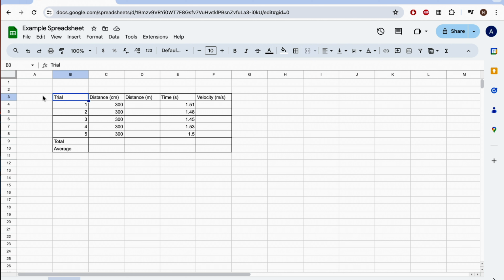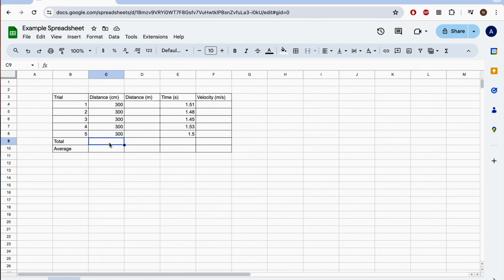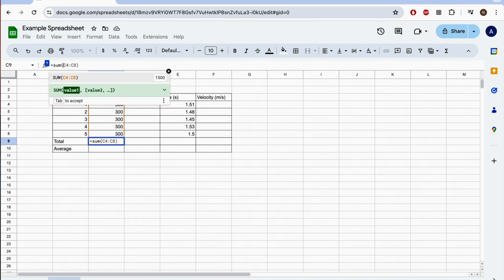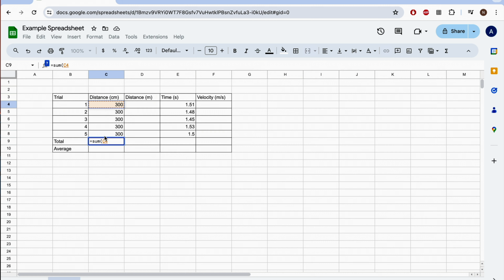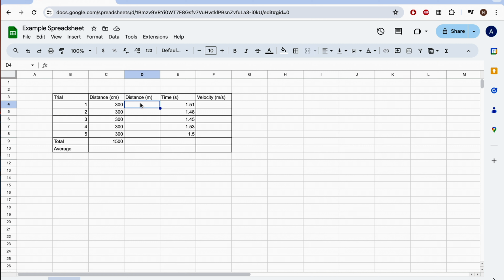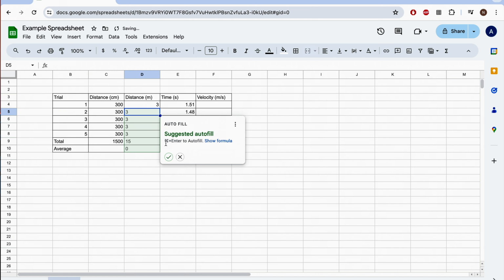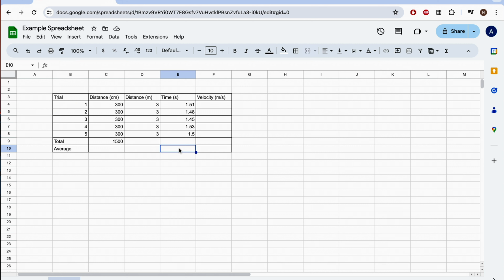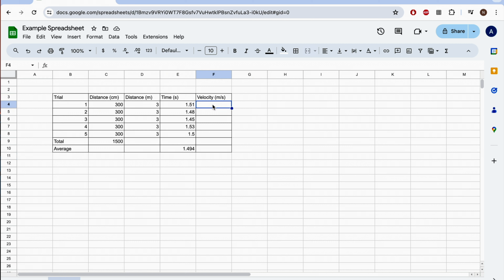How to Do Math in Google Sheets - Tutorial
This is how you do some math in Google Sheets, its way faster and easier than using a calculator, especially for larger data sets.  Please use this information well.